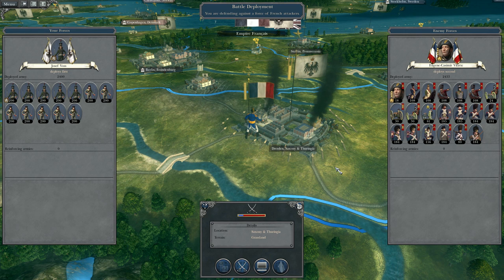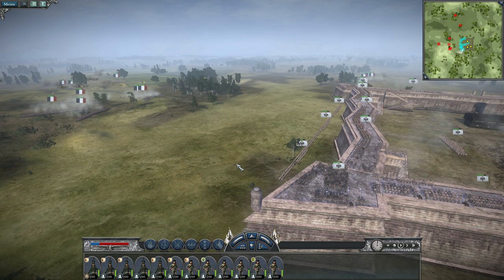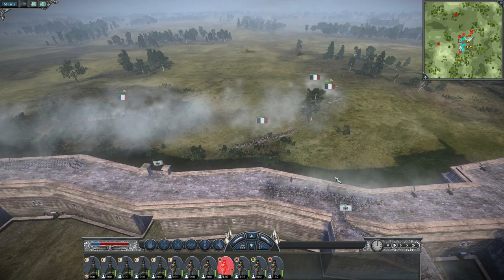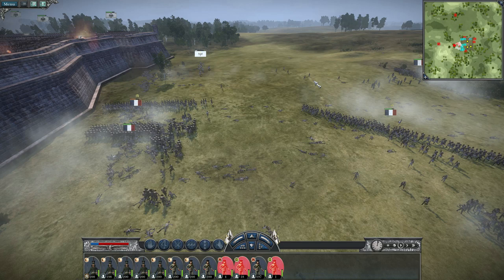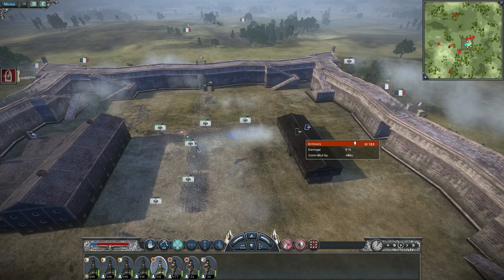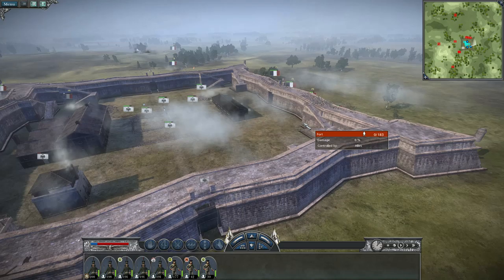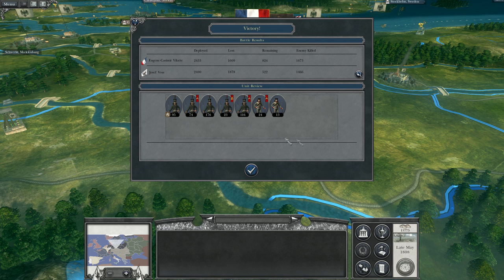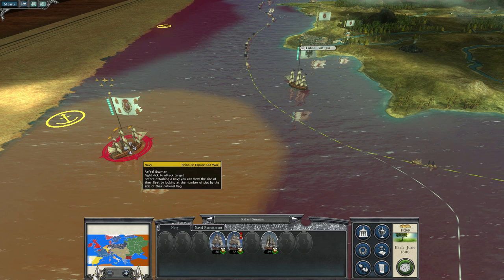Napoleon Total War 3 - Prussia - Part 24